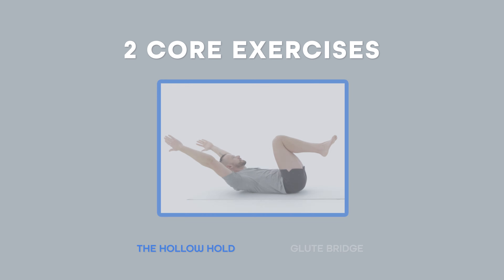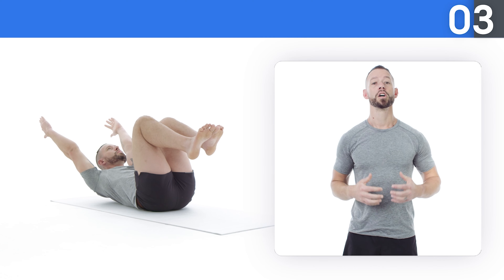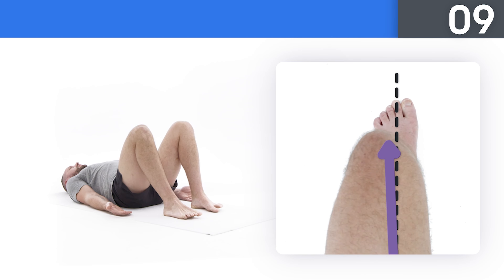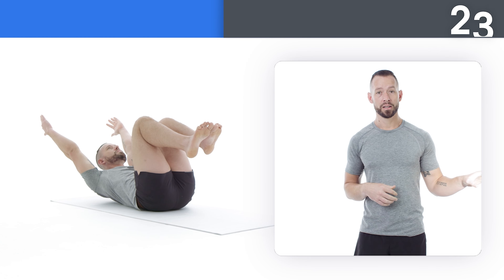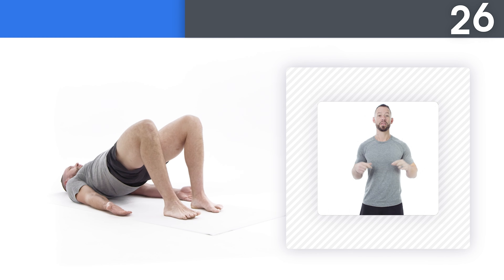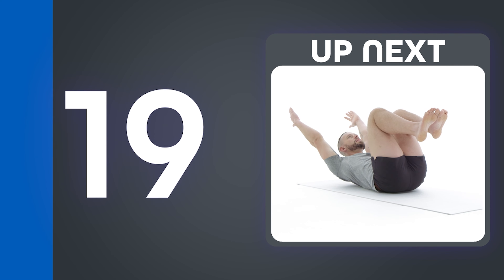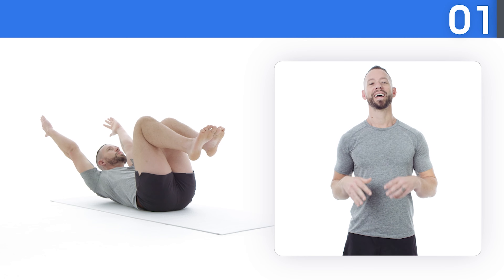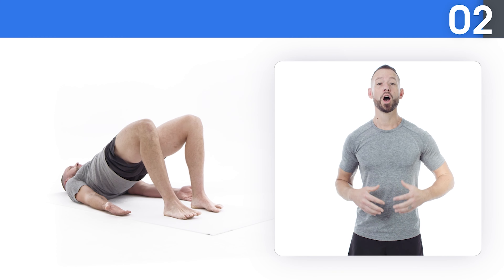6 Minute core workout for beginners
If you're just getting started exercising then this core workout is a great place to begin!

Both of these movements are very simple and can be done while lying down, they are:

The Hollow Tuck Hold

Glute Bridge Lift

This video is not intended on giving medical advice and you should consult with a healthcare professional if you are having shoulder pain.

If you enjoyed this video, please give us a thumbs up and share it with someone who is looking to develop new habits that can help them lose weight and keep it off for good!